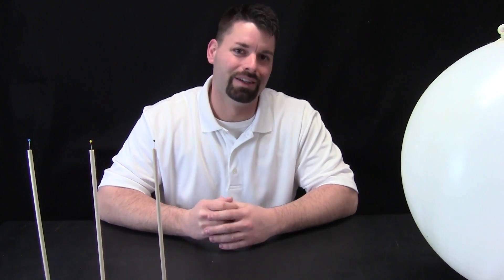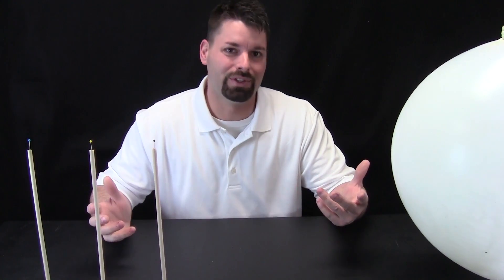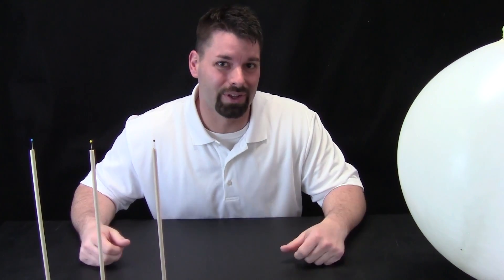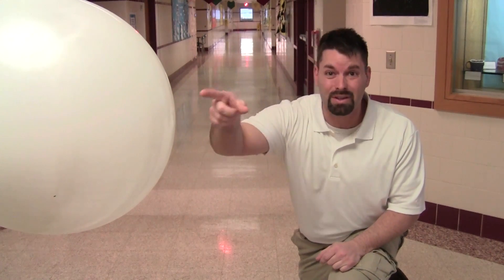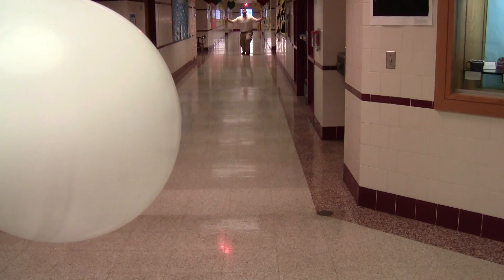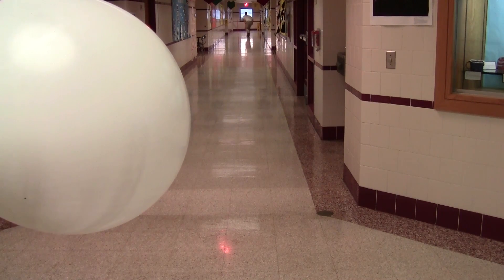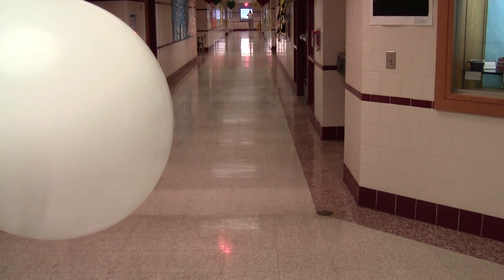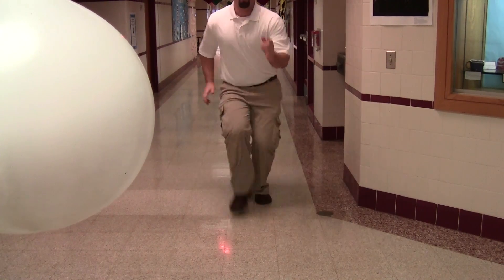How Far Are Planets From the Sun?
Jared takes a look at the scale of the sun, and the distances between it and the three closest planets in our Solar System: Mercury, Venus, and our home, Earth.